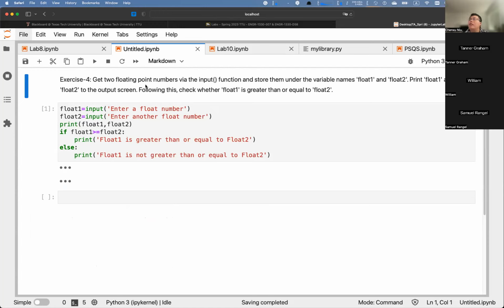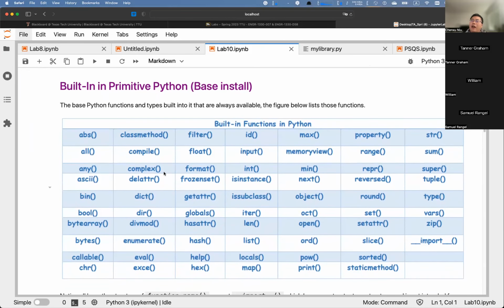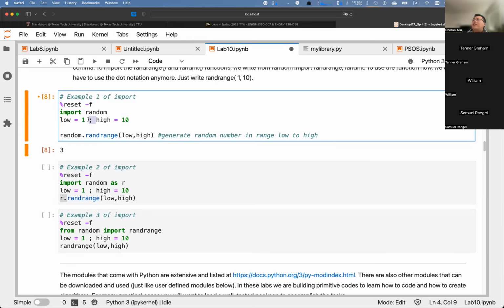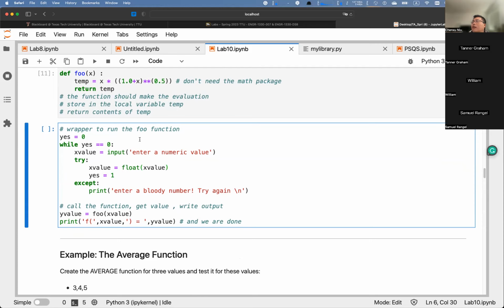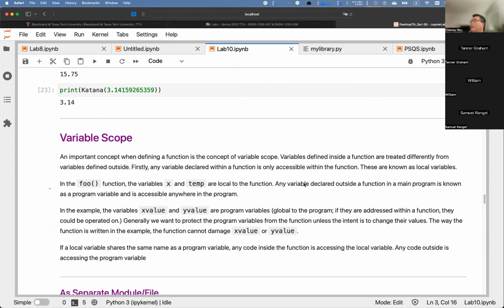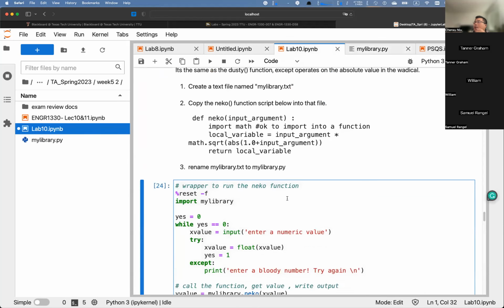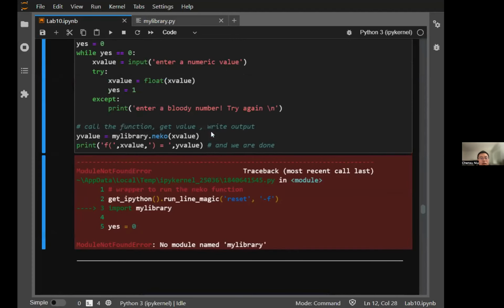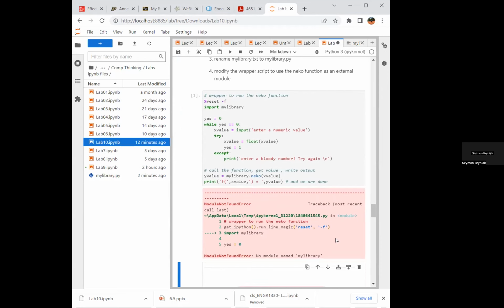Lab 10 Feb 13 2023